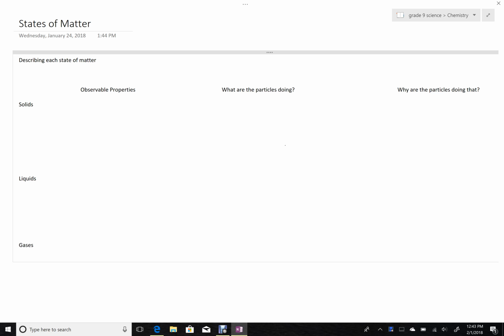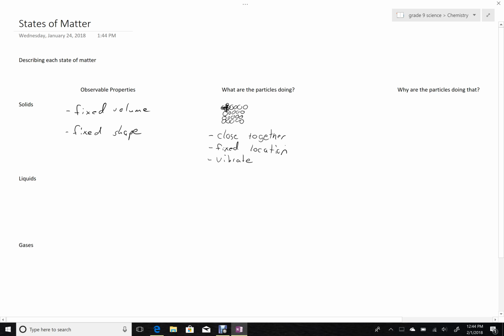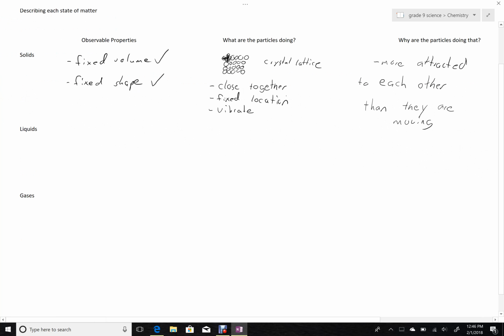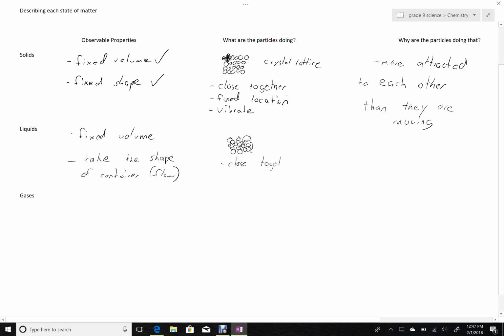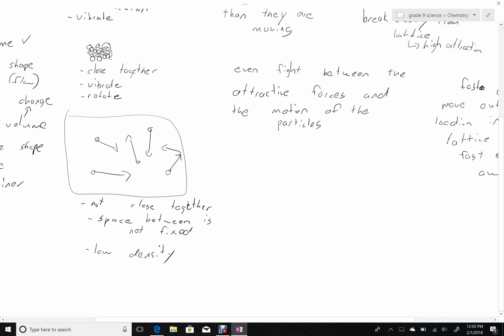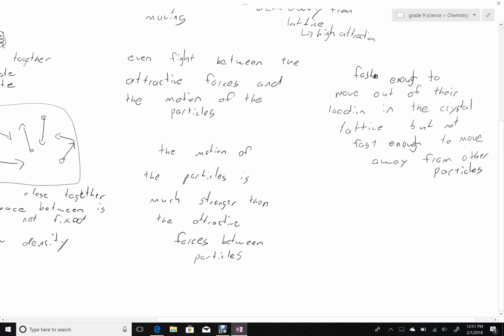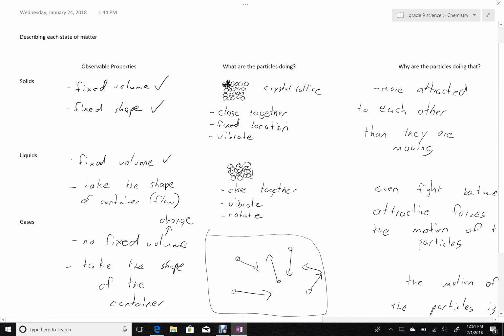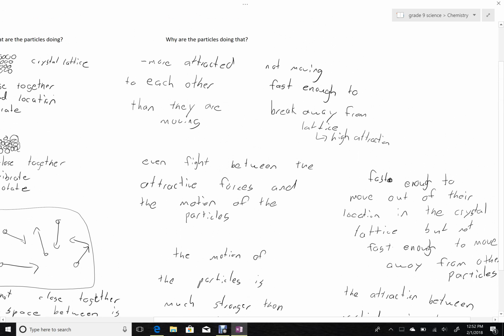Solids, Liquids and Gasses